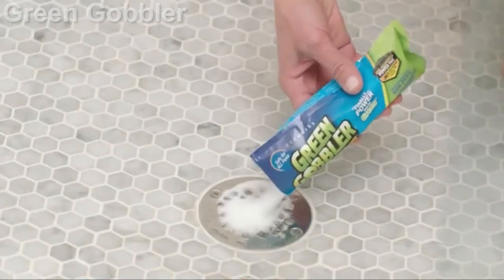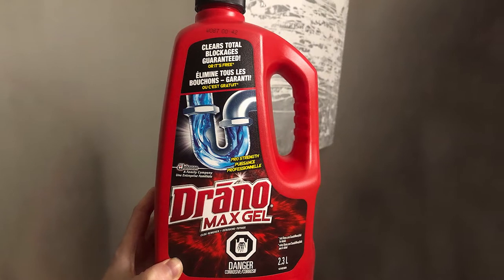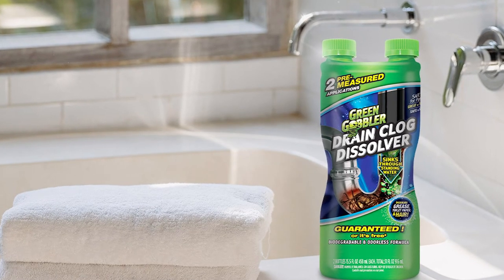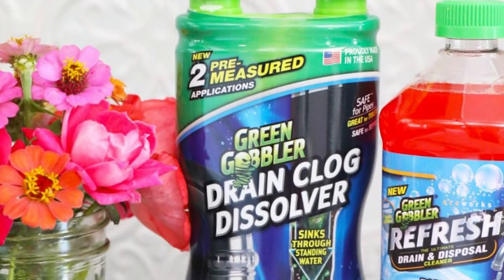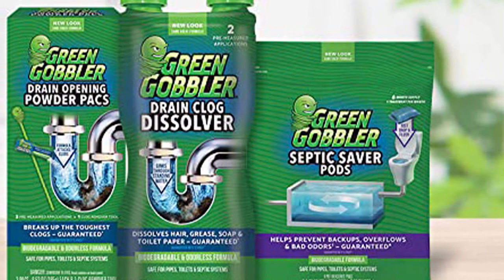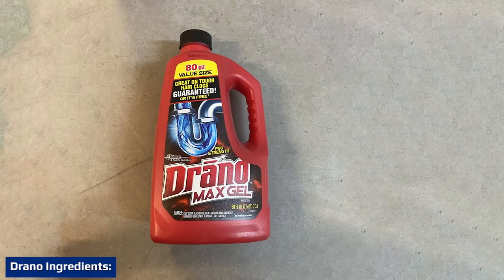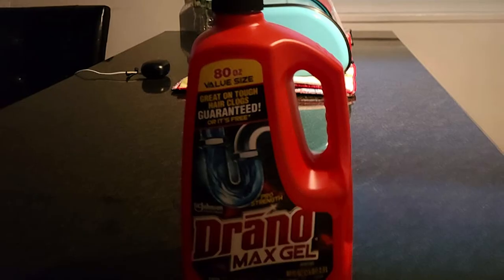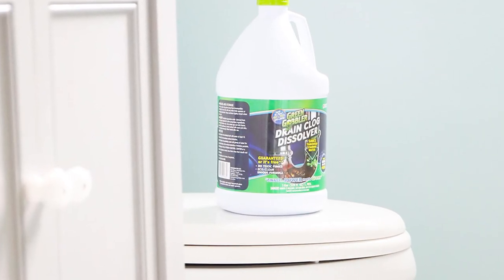Green Gobbler vs. Drano: Which Drain Cleaner Is Better?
In this comparison of Green Gobbler vs. Drano, I break down the key differences between these drain cleaning brands.

You’ll learn how they compare in terms of effectiveness (based on real testing), ingredients, product options, price, and more.